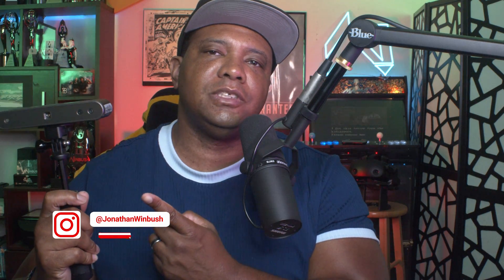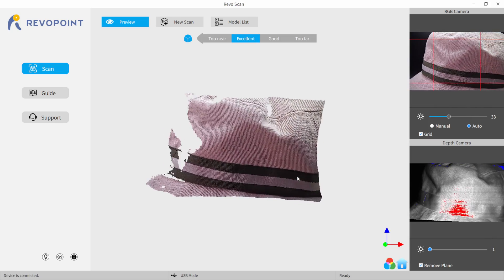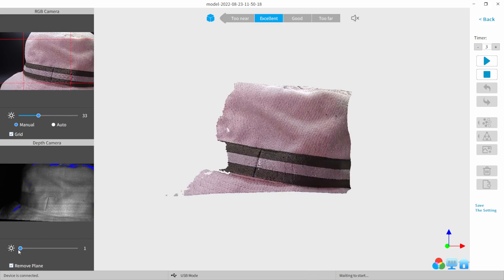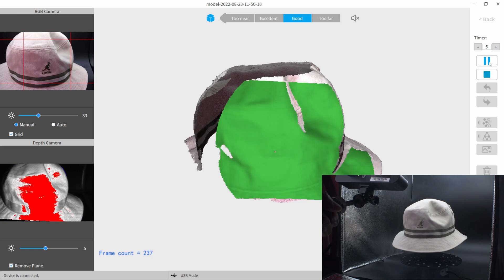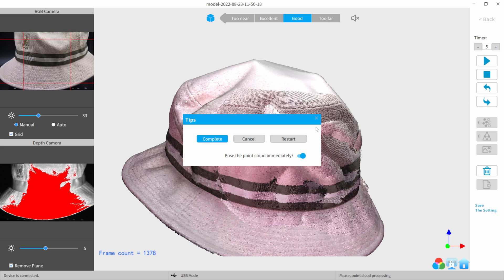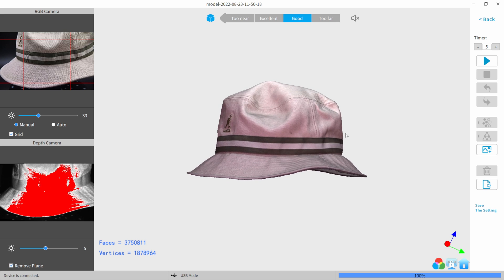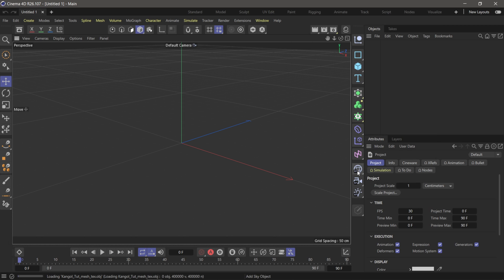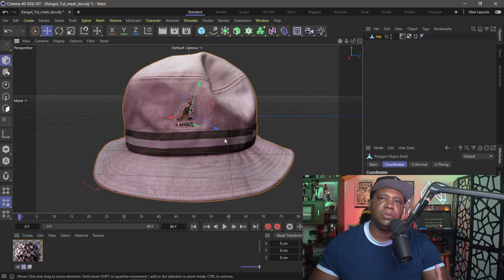3D Scanning with Revopoint Pop 2 Laser Scanner + Free 3D Model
In this tutorial, I'll walk through my steps as I scanned by bucket hat using the @Revopoint3D Pop 2 laser scanner.

0:00 What Up What Up
0:45 Lighting Setup
1:35 RevoPoint Software
2:30 Setting Up Scan
5:10 Starting Scan
7:20 Completing Scan
9:25 Final Scan Visual
11:00 Bringing OBJ in 3D Software
13:00 Final Thoughts